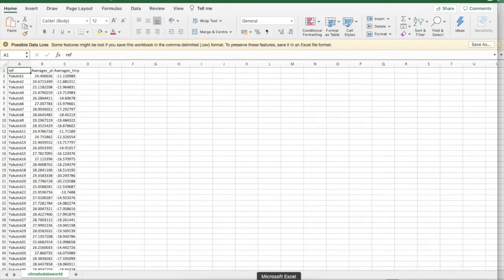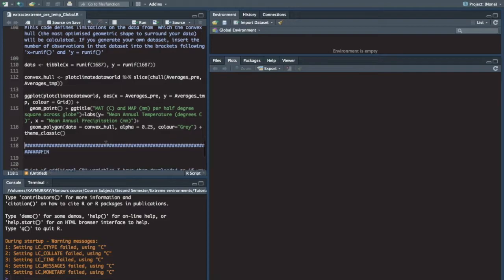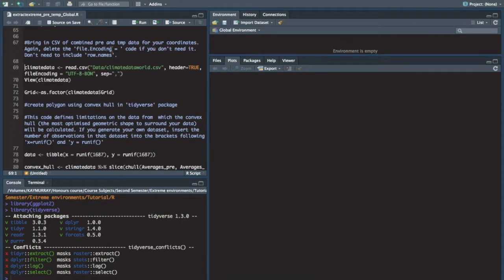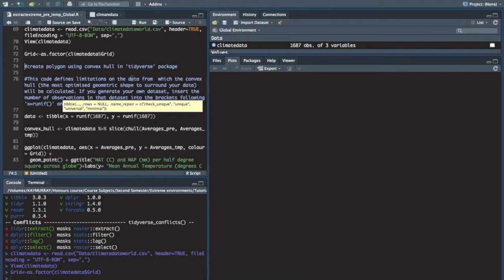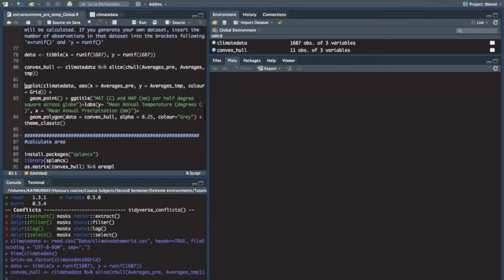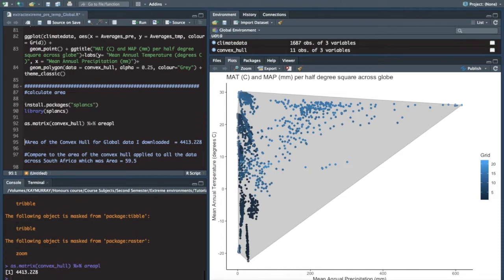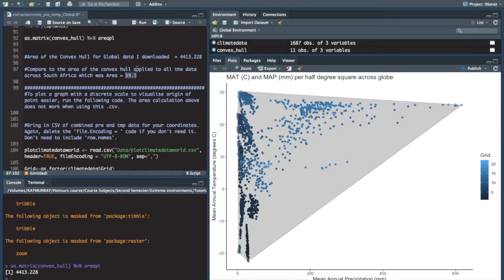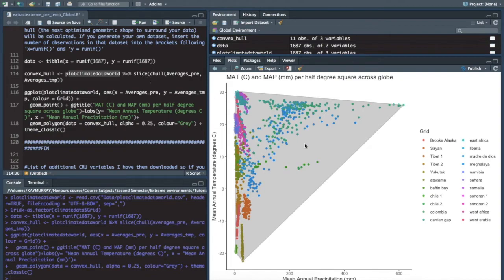7 Plot Climate data and calculate convex hull area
Video 7 in a series of videos instructing one on how to extract half degree grid square coordinates from Google Earth, and convert them into a .csv file to use for climate data extraction using data from the Climate Research Unit at the University of East Anglia.